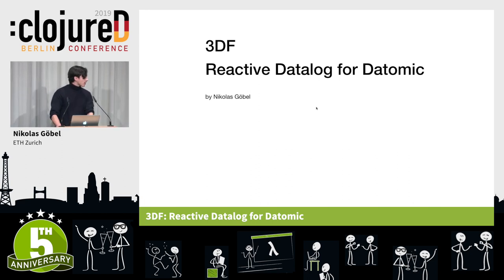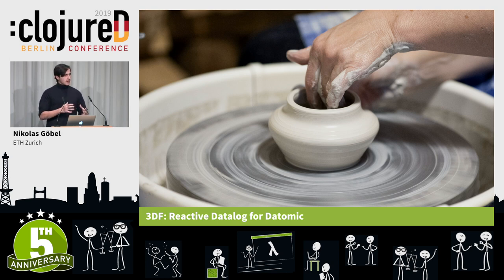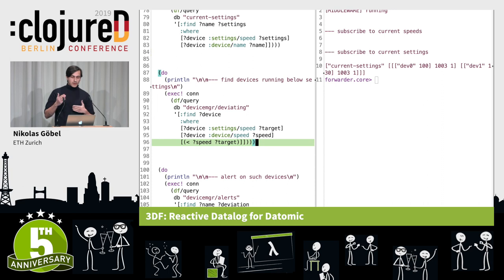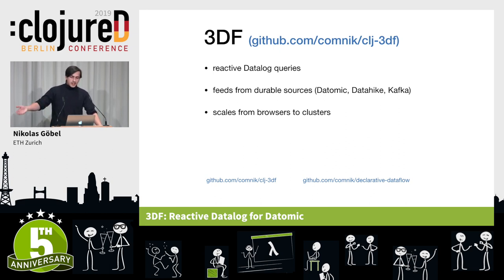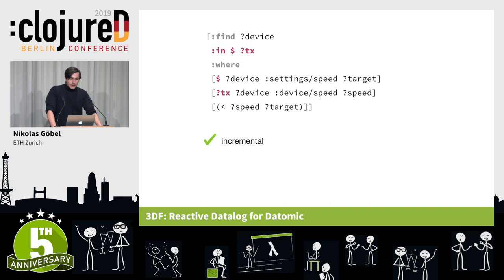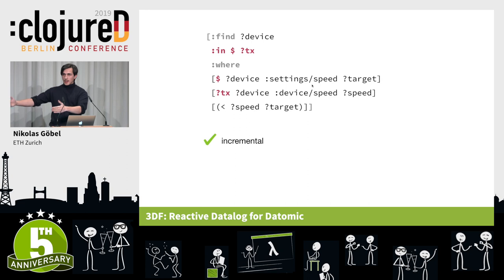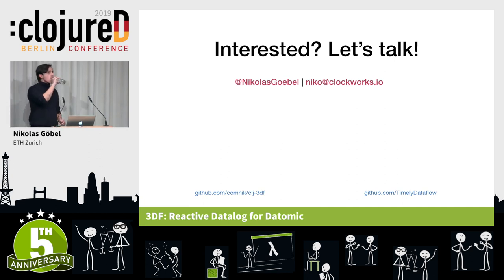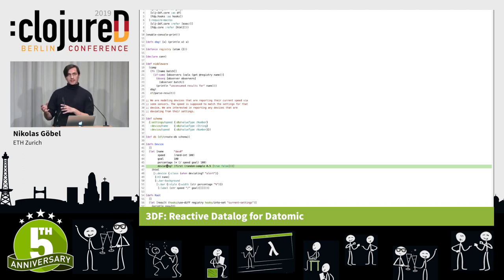clojureD 2019: "3DF: Reactive Datalog for Datomic" by Nikolas Göbel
3DF is a stream processing system which feeds off of Datomic’s transaction log and provides clients with the ability to register arbitrary Datalog queries, for which they will then continuously receive any changes to the result set.
It does this efficiently by compiling Datalog queries to differential dataflows.

Using 3DF on top of Datomic provides a powerful, reactive interface to Datomic, making it an even more attractive choice for the real-time web.
It also opens up Datomic to non-JVM runtimes and processes without a peer cache, without sacrificing performance. Finally, it hints at the possibility of significantly speeding up functional UI frameworks like D3 and React, because it allows these systems to skip their own change detection.

This talk will explore the „why?“, „how?“, and „what now?“ of working with a reactive database.